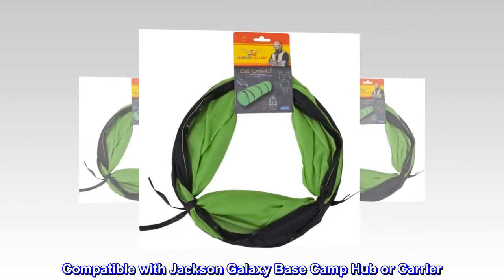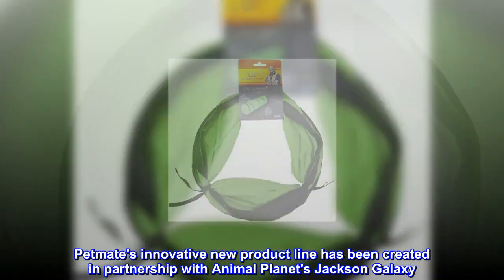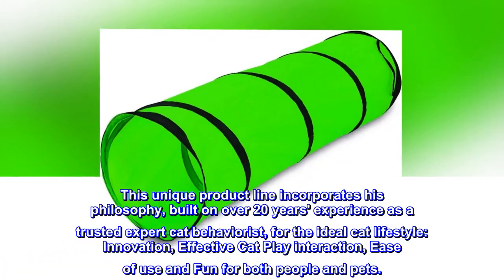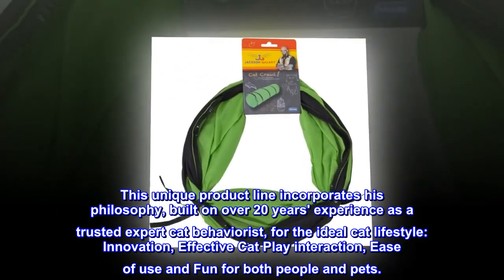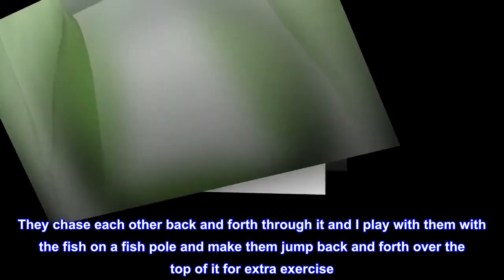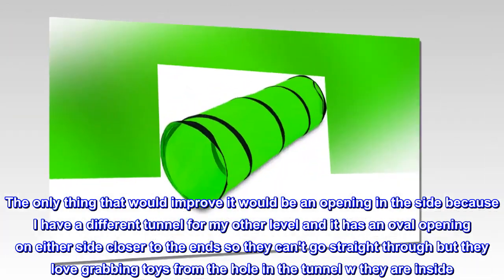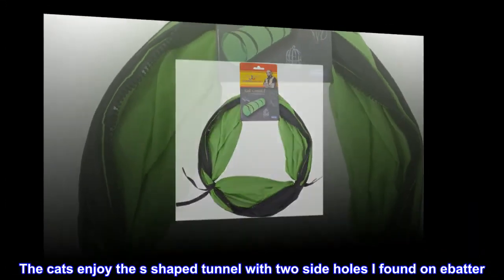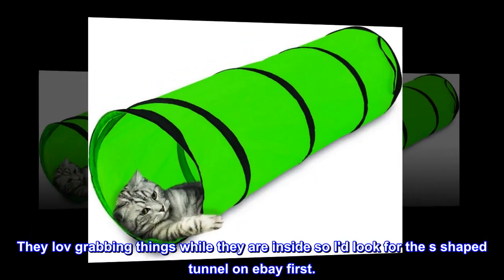Petmate Jackson Galaxy Cat Crawl Solid Tunnel, Green/Orange - HDP Shop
Petmate Jackson Galaxy Cat Crawl Solid Tunnel, Green/Orange

Collapsible for easy storage
Compatible with Jackson Galaxy Base Camp Hub or Carrier
Mesh tunnel allows cat family to watch the fun
Solid tunnel encourages stalking
His inspired product designs and insights use colors cats can easily see, materials cats prefer for play and stimulating sounds. This unique product line incorporates his philosophy, built on over 20 years' experience as a trusted expert cat behaviorist, for the ideal cat lifestyle: Innovation, Effective Cat Play interaction, Ease of use and Fun for both people and pets.
Great cat product.
My cats love this. They chase each other back and forth through it and I play with them with the fish on a fish pole and make them jump back and forth over the top of it for extra exercise. The only thing that would improve it would be an opening in the side because I have a different tunnel for my other level and it has an oval opening on either side closer to the ends so they can't go straight through but they love grabbing toys from the hole in the tunnel w they are inside. They love grabbing each other too. So it would be an improvement if he put an opening somewhere in the side. The cats enjoy the s shaped tunnel with two side holes I found on ebatter. It's still wonderful though and if I hadn't found the other tunnel this would have been fine. They lov grabbing things while they are inside so I'd look for the s shaped tunnel on ebay first.